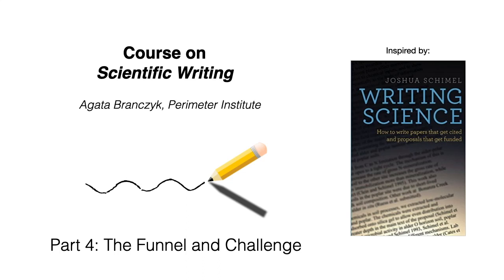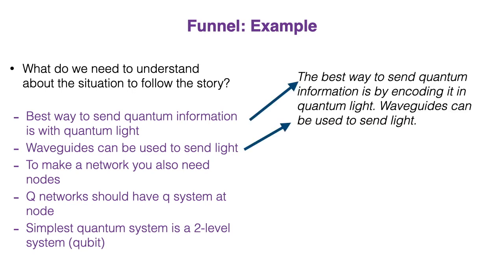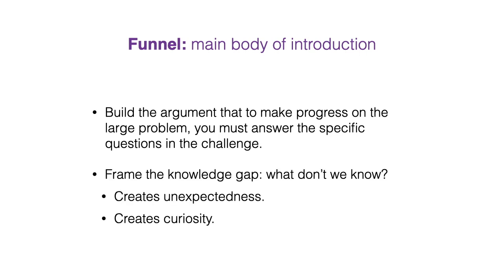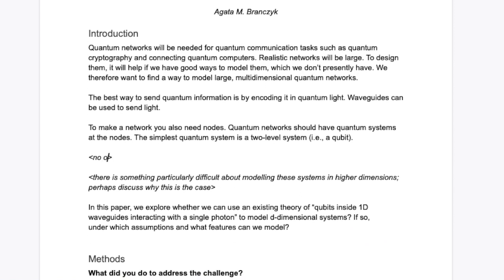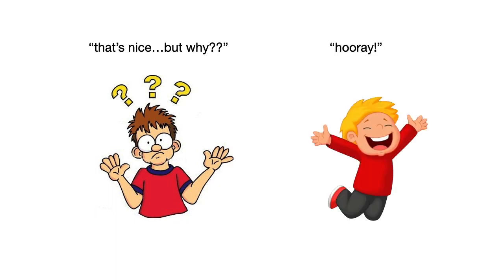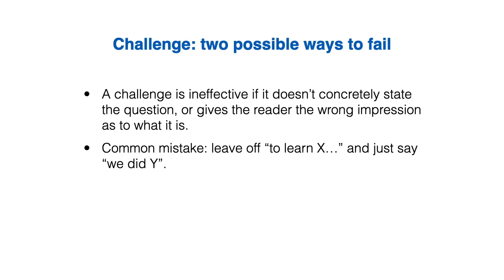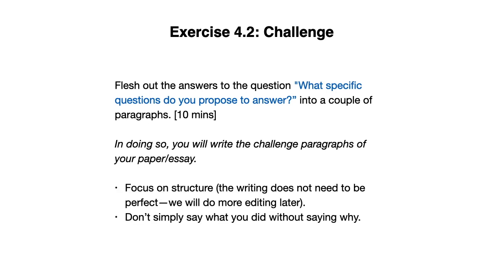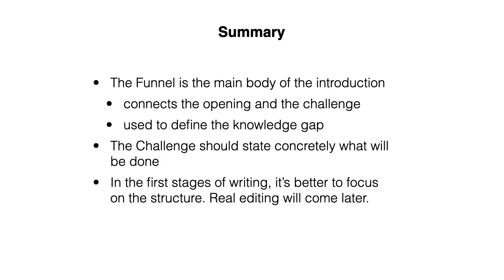Course on Scientific Writing - Part 4 - The Funnel and Challenge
Part 4 of a short course on scientific writing. This video looks at writing the Funnel and Challenge.

Many of the ideas in this video come from Joshua Schimel's excellent book "Writing Science: How to Write Papers That Get Cited and Proposals That Get Funded". If you're planning a career in academia, you should get this book!